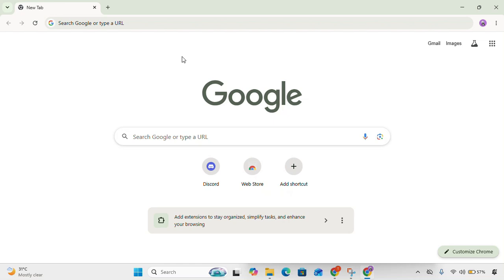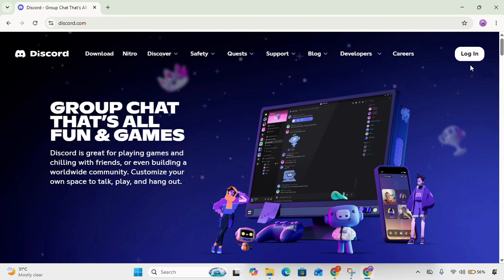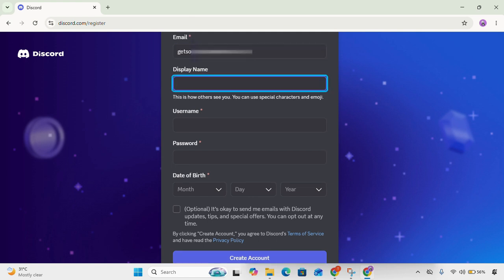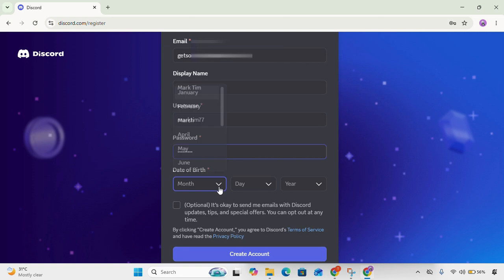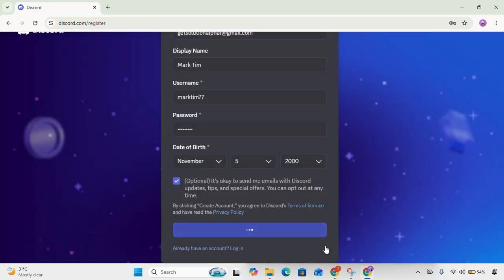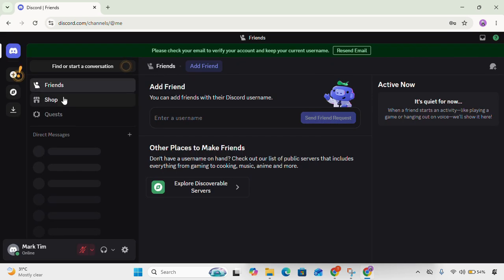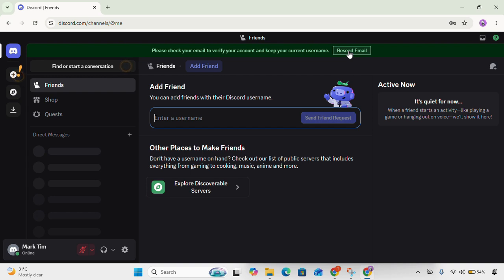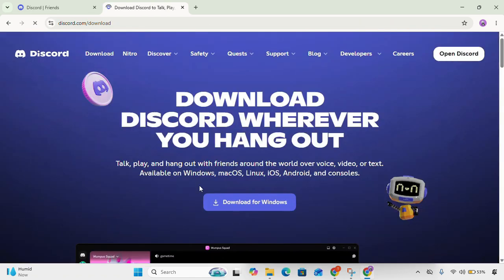How To Create Discord Account On Laptop / PC | Full Guide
Today we will learn how to make a Discord account on PC and laptop. In this video, i will show you the easiest step by step process to create a new Discord account quickly and easily. Follow this simple guide to sign up for Discord and start chatting, joining servers, and connecting with friends from your computer.